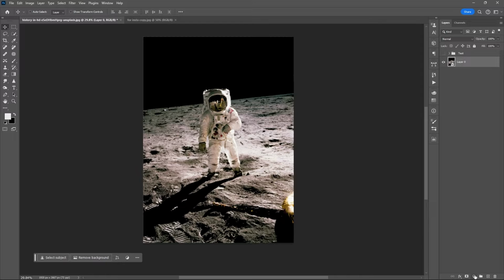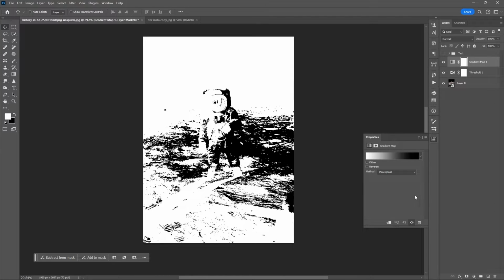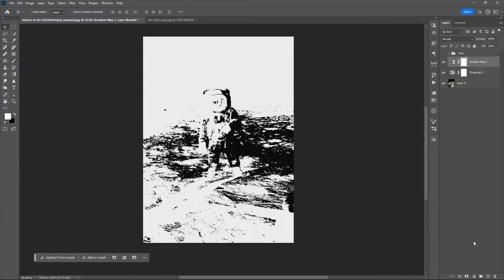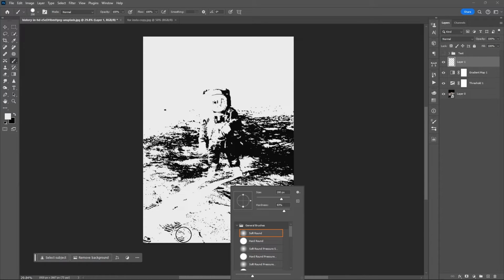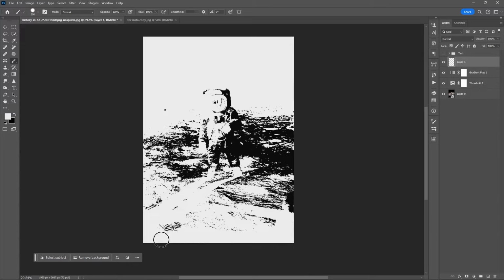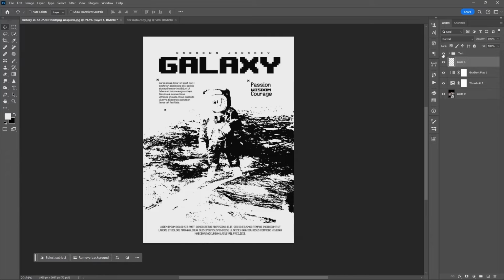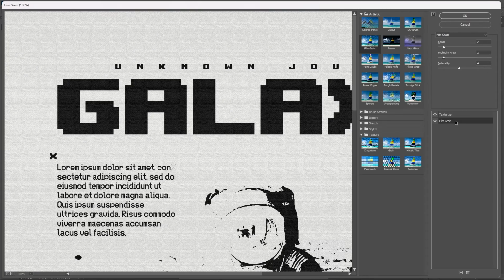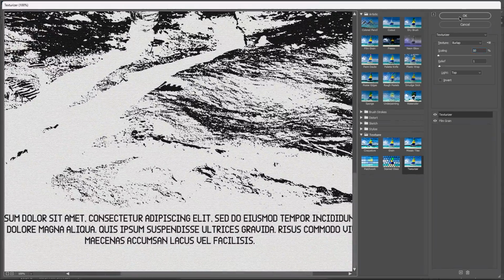Quick Poster design in Photoshop | Photoshop Design Tutorial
Here's a very quick design inspiration tutorial, for your next design project, in Adobe Photoshop!